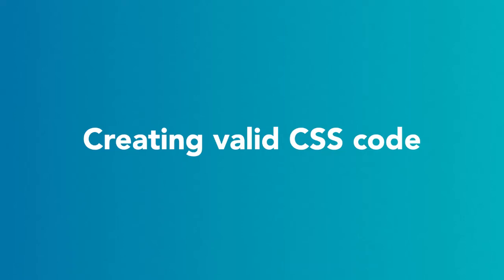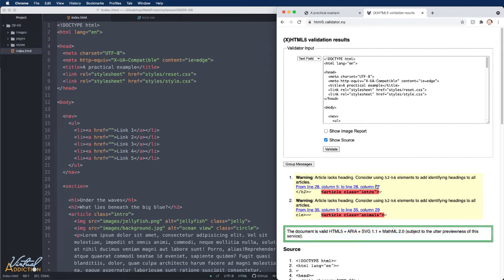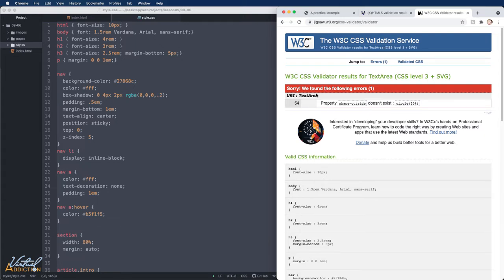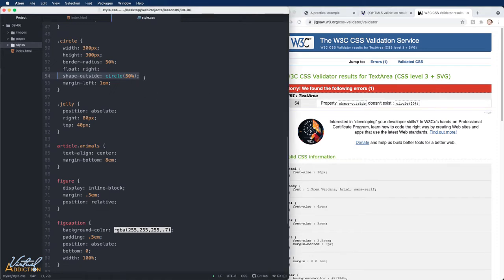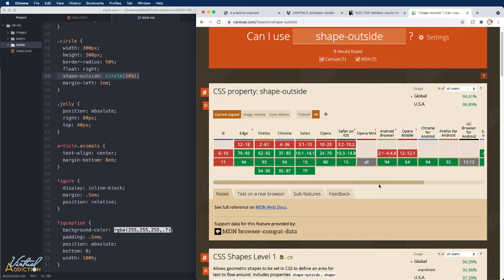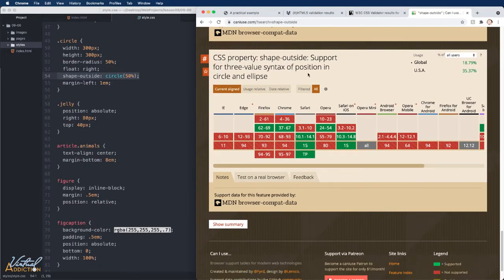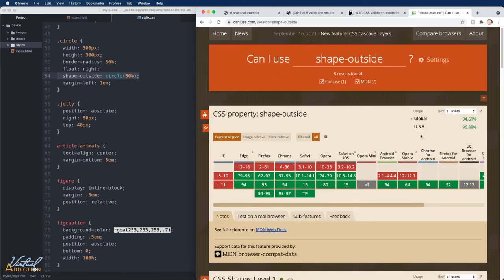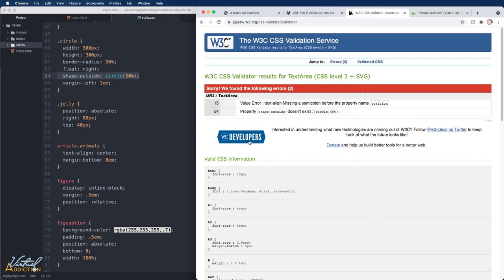Validating your CSS and checking browser support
How to Validate a Website | Check Website for Errors & Bugs | Learn HTML & CSS | CSS Tutorial. In this CSS tutorial you will learn how to validate a website. Validating a website is important to do since it can help find errors in the HTML or CSS markup. We will also look at how you can ensure that your page will meet the needs of the users by exploring another tool that will allow you to see what browsers support any of the features you may be wanting to use.